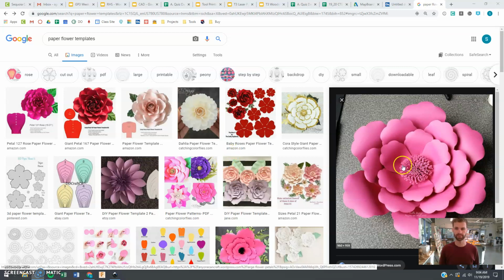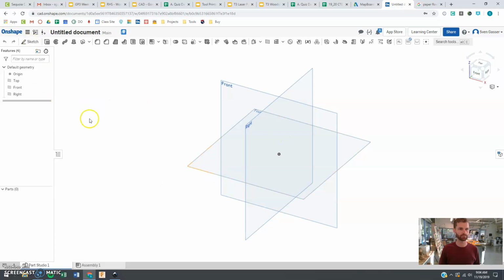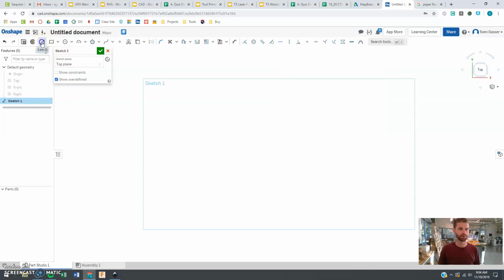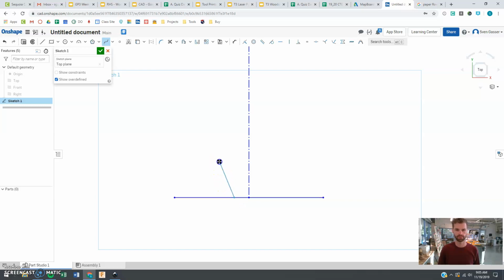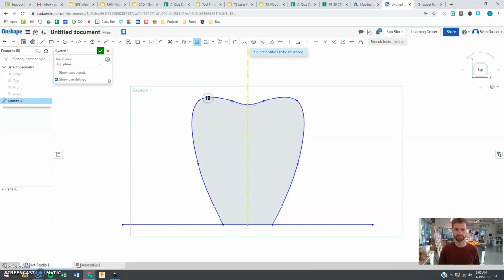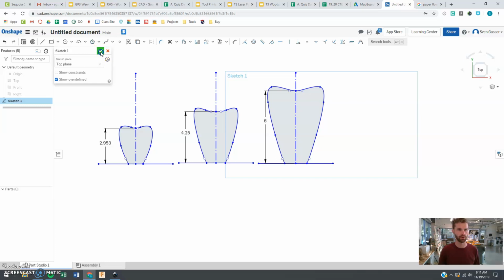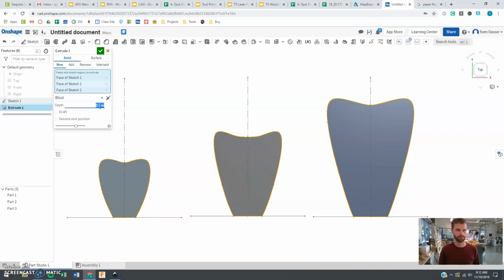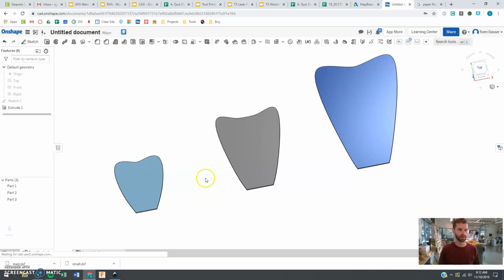Designing Paper Flower Petals - OnShape